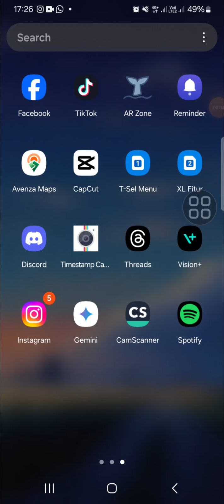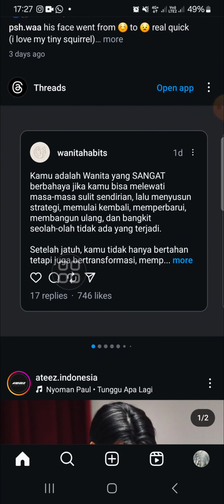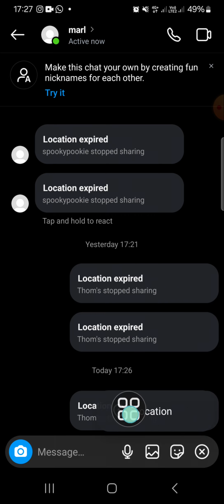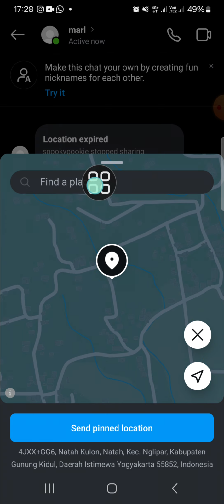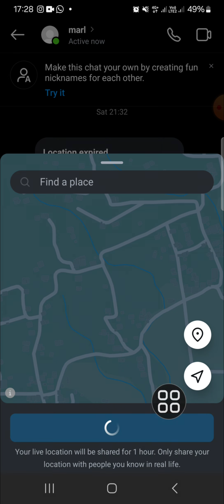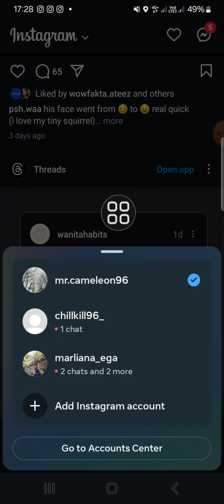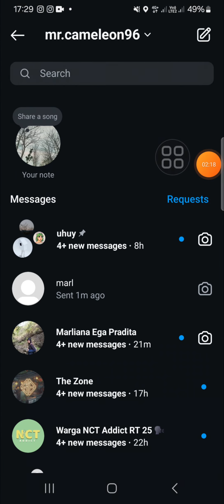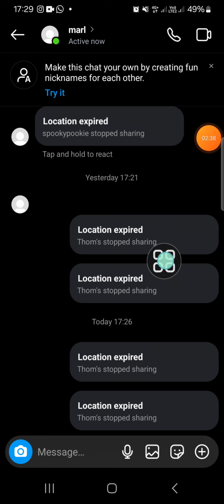NEW Feature! How to Share Live Location on Instagram Direct Messages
Learn how to share your live location on Instagram Direct Messages! 🚀 Whether you’re meeting up with friends or letting loved ones know where you are in real time, this feature makes it easy and secure. Watch this step-by-step tutorial to master it in minutes!